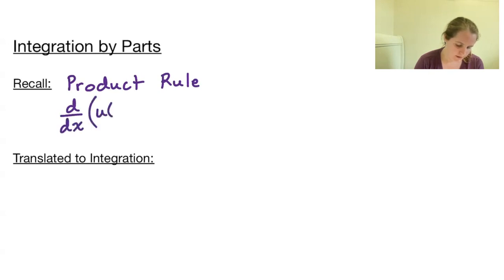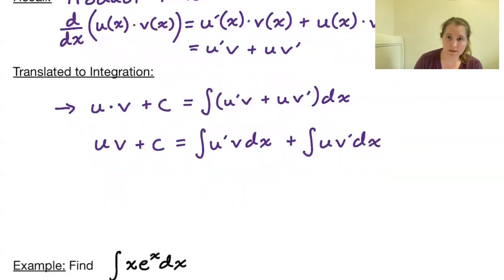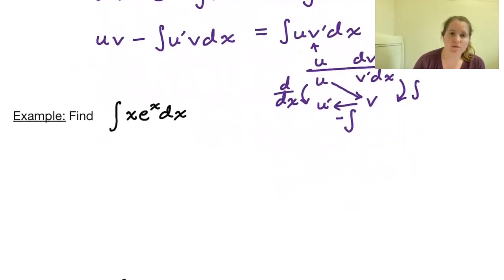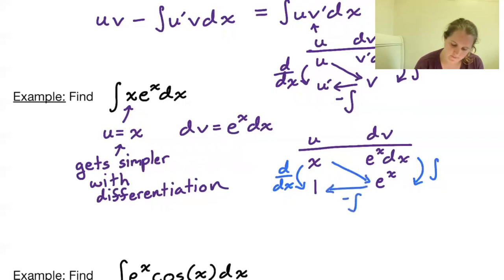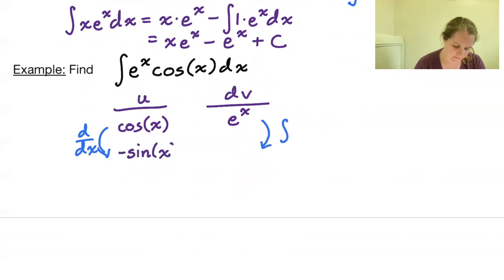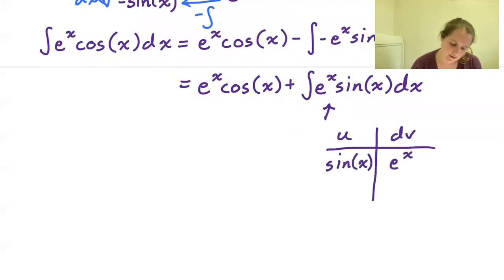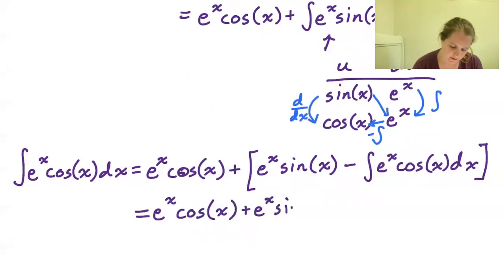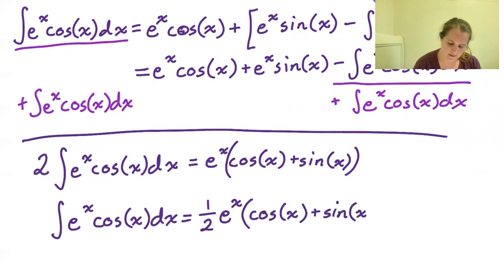DiffEQ Integration Review, part 3: Integration by Parts